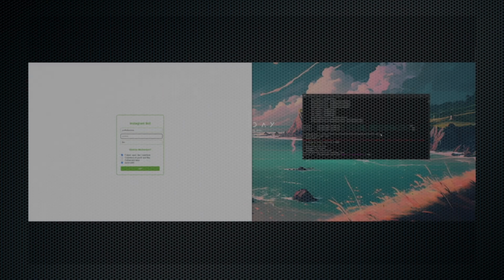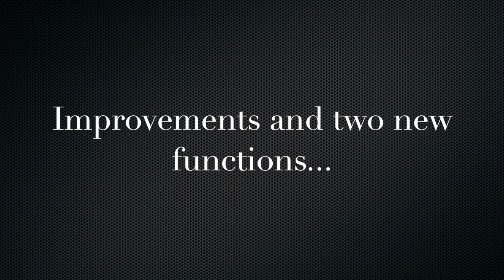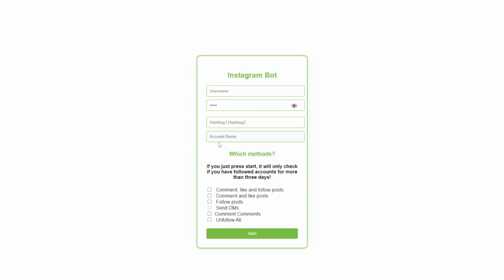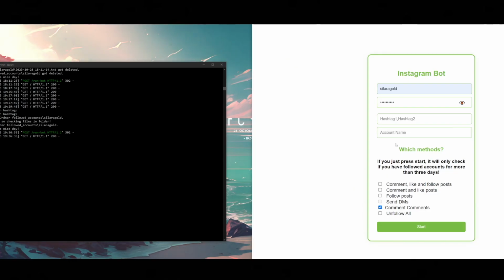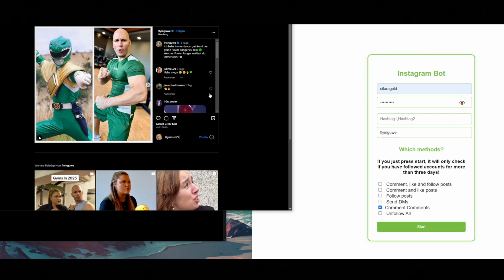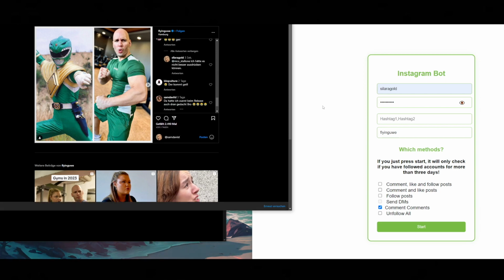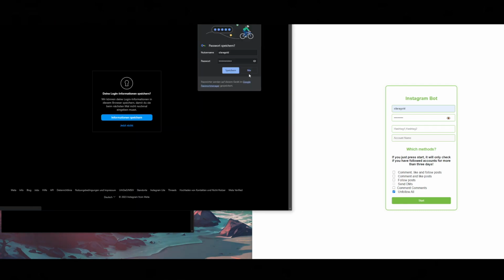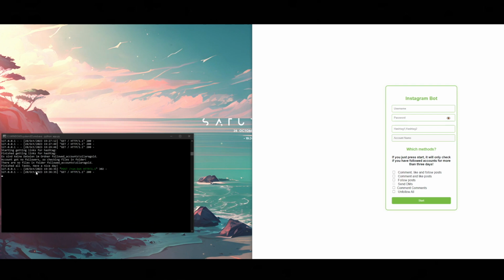Instagram Bot Python Part 2, 200 FOLLOWERS IN 3 DAYS!!!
Welcome back to 'Instagram Bot Python Part 2!

In this video we've enhanced the UI, added the feature to comment on comments, and the ability to unfollow everyone with ease! 🚀

Hurry up, because the first 5 requests will get it for FREE! 🎁 After that, it's only $10. Don't miss out on leveling up your Instagram game! 💻✨